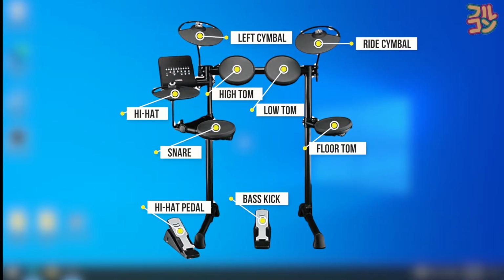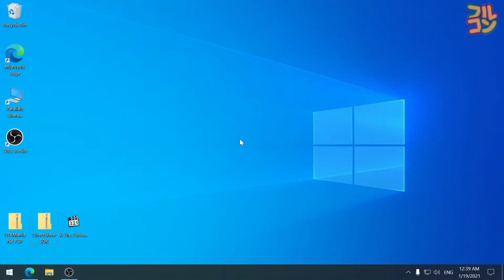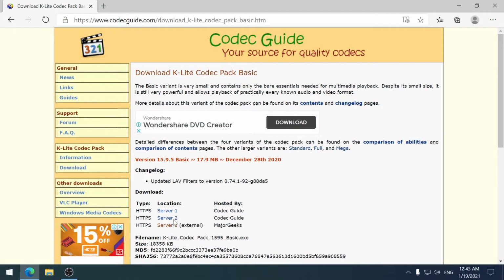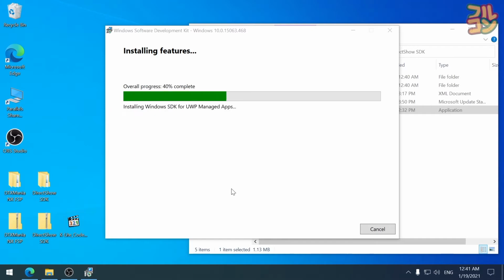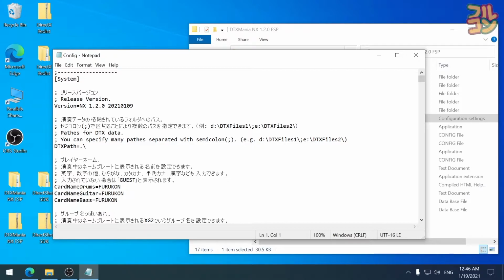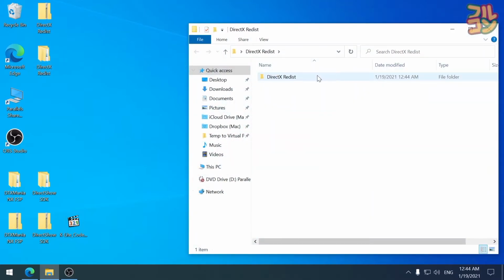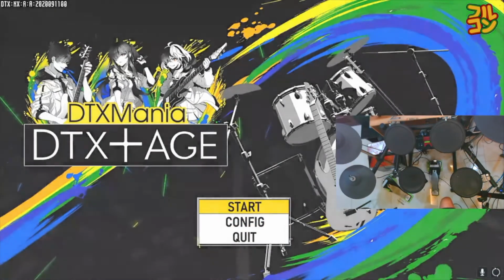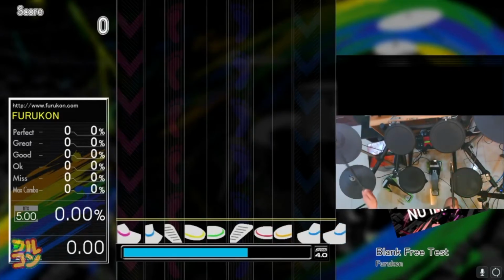【DTXMania Tutorial】How to setup DTXMania NX 2021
In this video, you will learn how to setup DTXMania NX, the latest version of DTXMania.

Many thanks and good job to the DTXMania NX team for a successful release! This version is still being updated with more features, so expect more tutorials!

What you need:
1. PC - Core2Duo CPU or higher, 1GB Ram up, at least 1GB VRAM, Microsoft Windows 10
2. Electronic drum kit with MIDI to USB Support, with USB cable
3. DTXMania NX FSP
4. DirectShow SDK
5. DirectX Redist (if you get a d3dx9 error)
6. K-Lite Codec Basic Pack

If you're still having trouble, or for simfile download resources, ask us at the dtxmania channel via our Discord server

I stream DTXMania! Please check my schedule!

If you think I deserve it, and wish to donate as way of supporting my channel. Thank you in advanced!